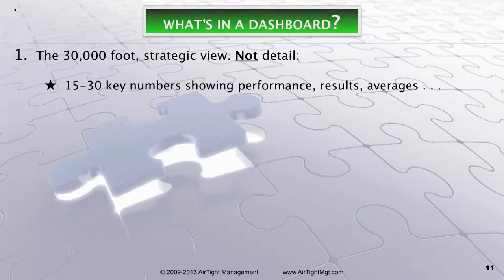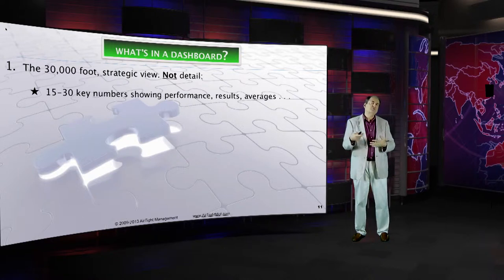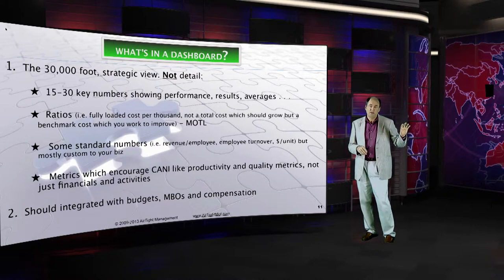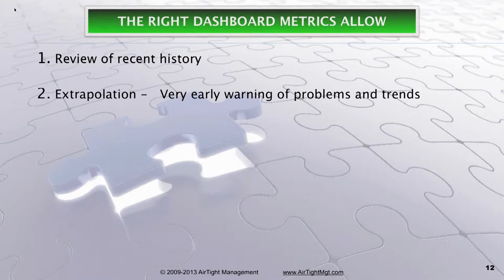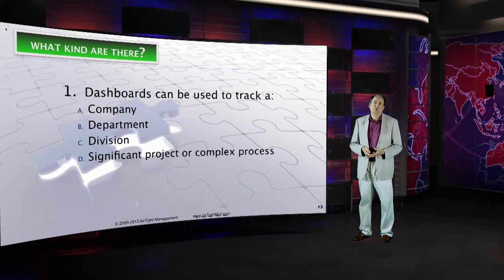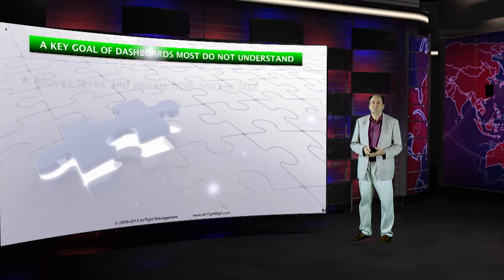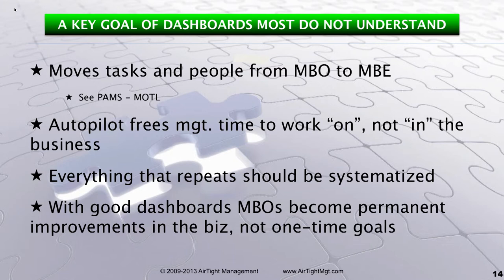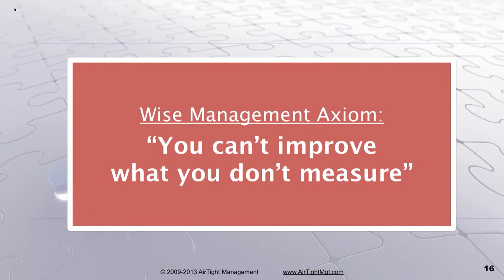Dashboards 101 Part B What's in a dashboard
Dashboards 101 -- Introduction to Using Dashboards to Scale and Improve Any Business
This segment discusses what should be in a dashboard and what should not.
This course will support any CEO, manager, C-Level executive or entrepreneur in their work to grow a company. This course (Segments A-F) is the basic level course for everyone involved. We have two additional courses that are intermediate and advanced, for senior managers, to really optimize the use of Dashboards and Metrics (KPIs) which must evolve with your company. These are available for a small fee. AirTight Management designs and implements dashboards and five other Management Systems to help companies grow using proven management best practices to create high-performance cultures.

We also train and certify Management Consultants and Business Coaches in Dashboard design, implementation and usage so they can train company managers. Only a professional is likely to design an appropriate dashboard because the company managers and employees are too close and can never think out-of-the-box of how they have been doing things. This is an art, not an easily learned skill. Get a professional to do the design.